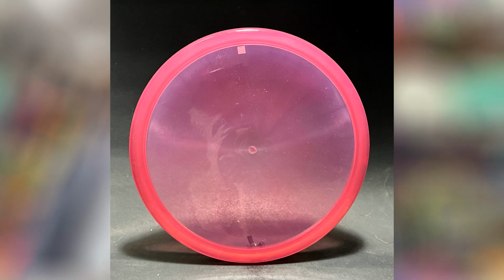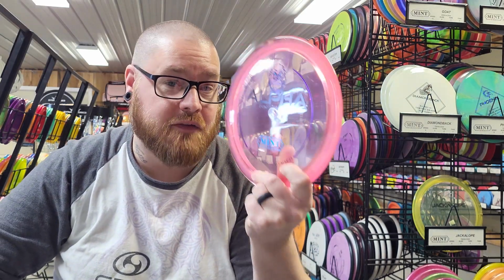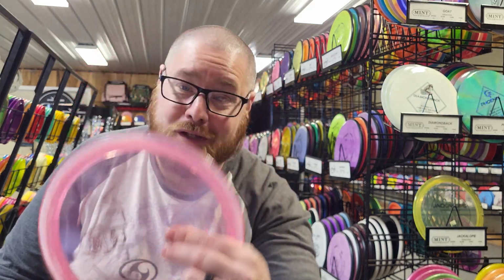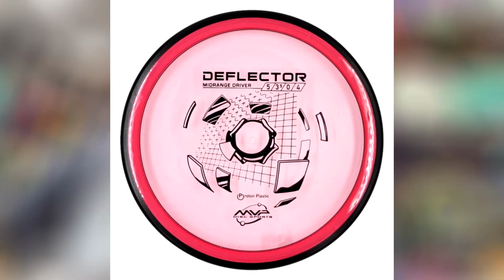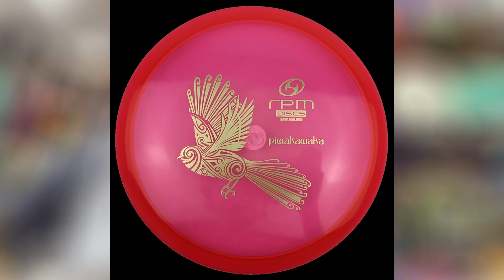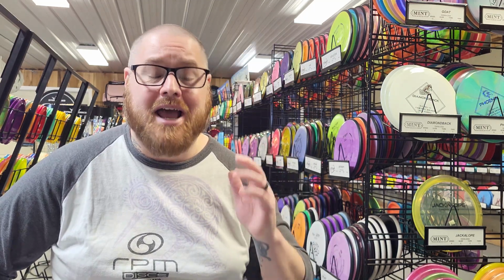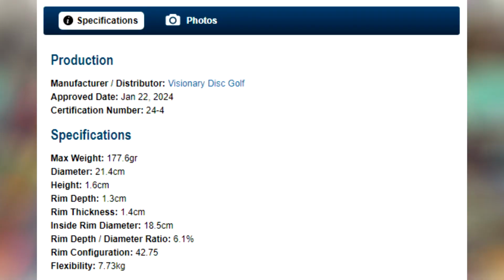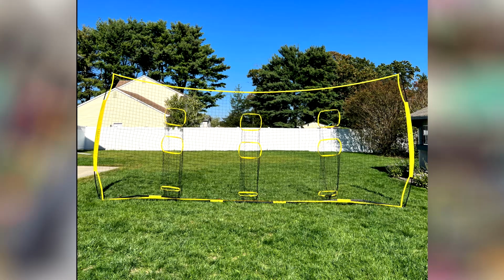DISC GOLF NEWS | NEW Visionary Disc Golf MID-RANGE | Amethyst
- Frank Reynolds
- Thorsten Scheel
- Jonathan Pickle
- Josh Delp
- Micah Milam